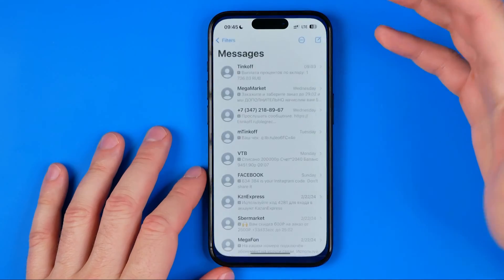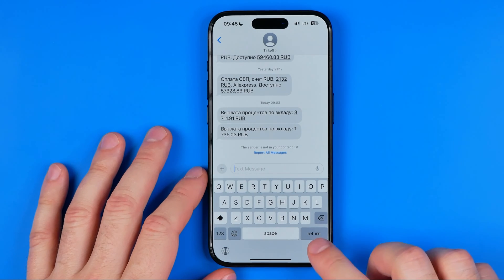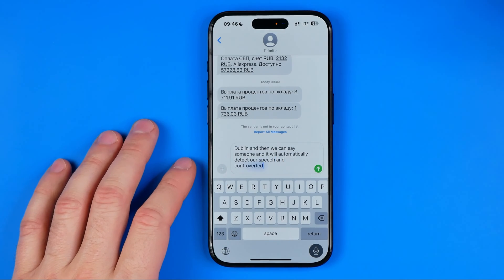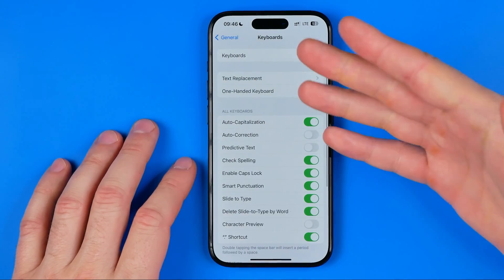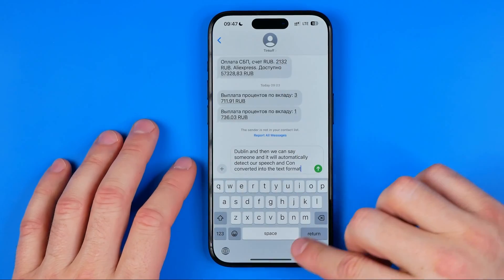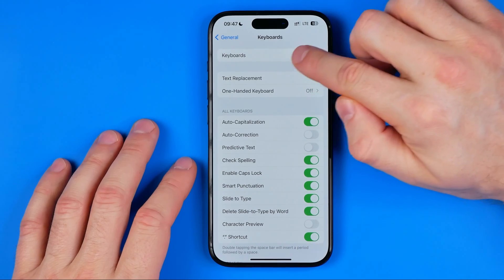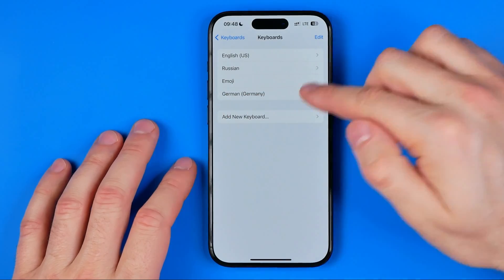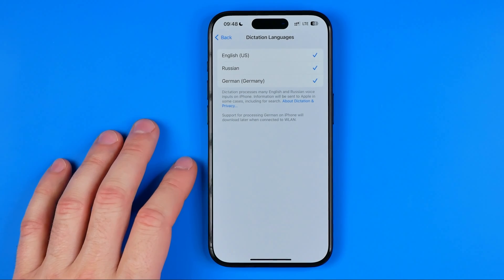How to Turn On Voice to Text on iPhone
Here's how to turn on voice to text on iphone! In this video I will show you how to use text to speech iphone. Be sure to watch the video to the very end.